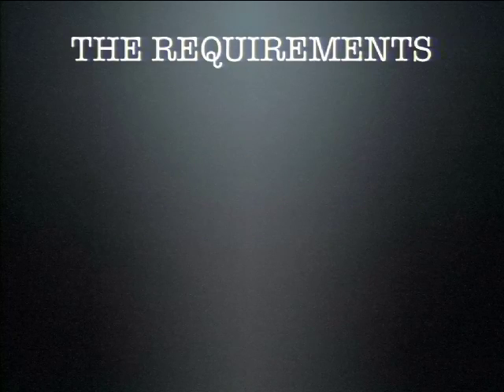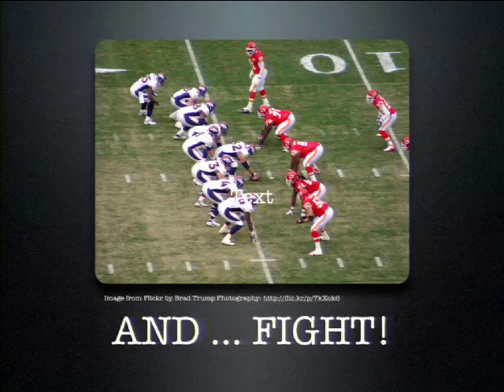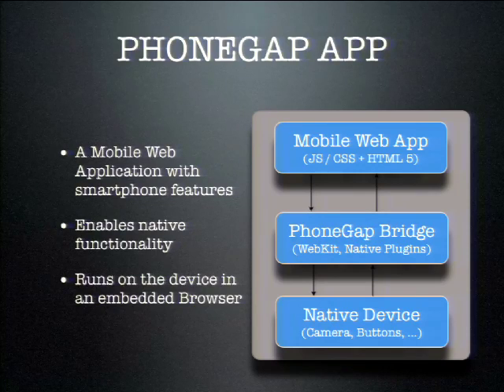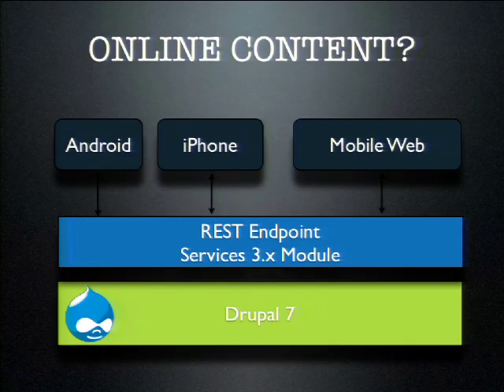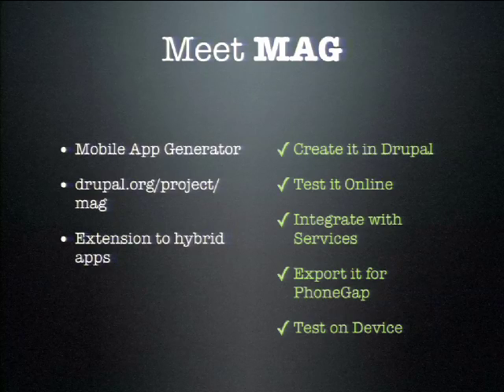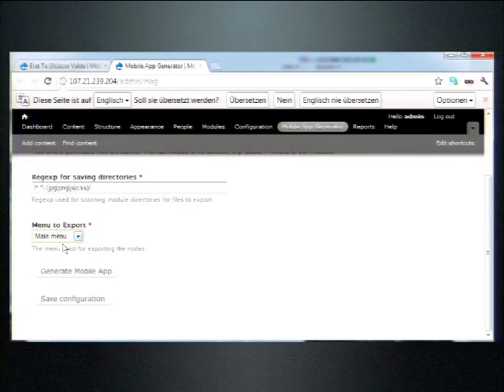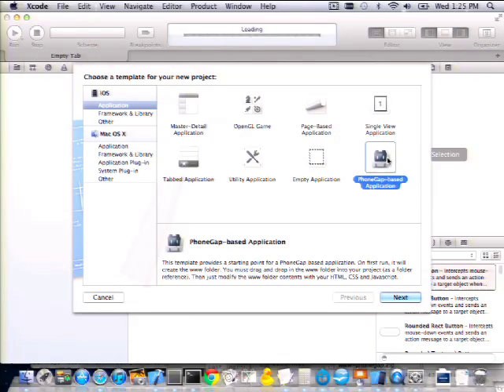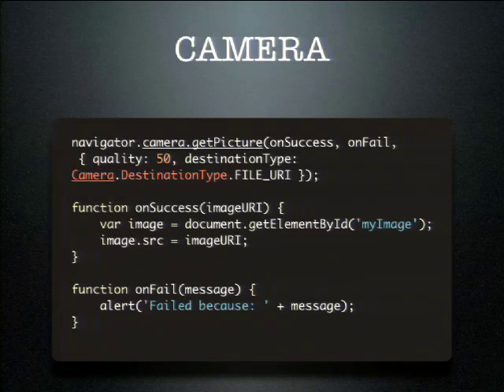DrupalCon Denver 2012: AUTO-GENERATE YOUR MOBILE DRUPAL APP USING PHONEGAP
Wouldn't it be nice if you could create your mobile app completely in Drupal? If with the click of a button you could export the mobile site as .html files that you can bundle in your app? Meet: Drupal Mobile App Generator This module allows you to create cached pages of a predefined menu and with that to export your mobile site to your app. You can then use phonegap to build a native implementation of it. This session will outline the steps to build a simple mobile site and then create a mobile app out of that. 1. First we create a menu structure. 2. Then we create some pages. 3. Add a nice mobile theme. 4. Click on a button. And out comes our mobile app. This session will show what is needed to be able to auto-generate mobile apps easily and swiftly. It'll be a beginner level session, which shows all steps from configuring the information in Drupal to creating the app and testing it in the iPhone simulator. It is a practical and live session.

Questions answered by this session:
How can I create a real mobile app?
What is phonegap and how can I use it?